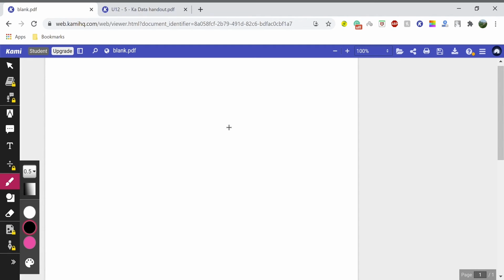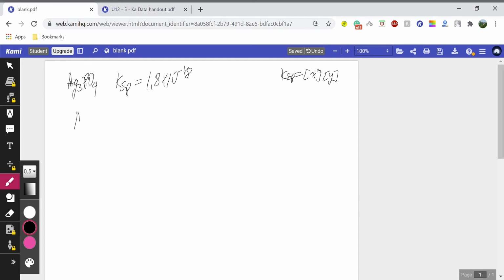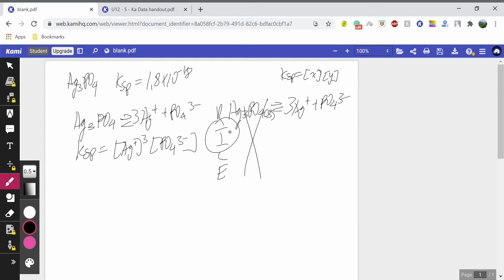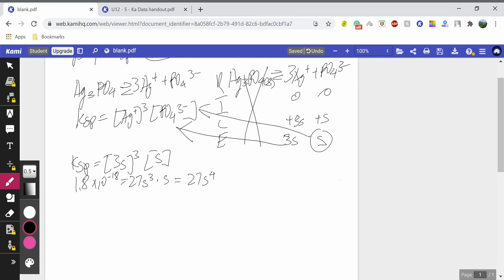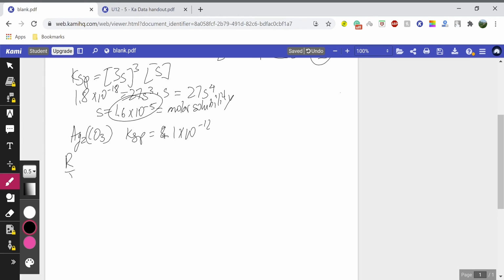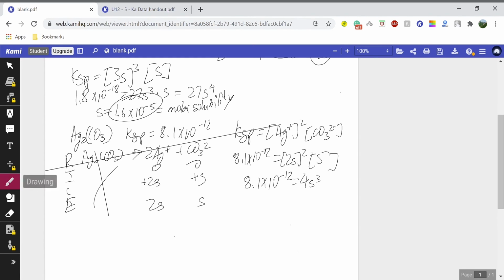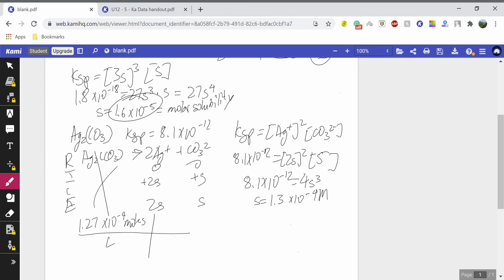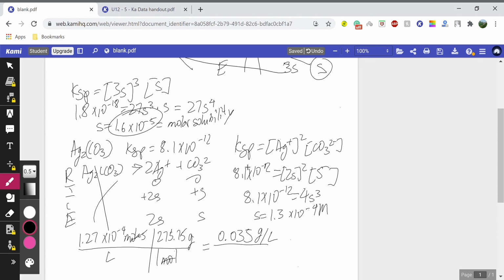13V15 Solving for Molar Solubility when given Ksp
Hi, in this video, we'll do the opposite of what we did in the previous one and solve for molar solubility this time when given Ksp.